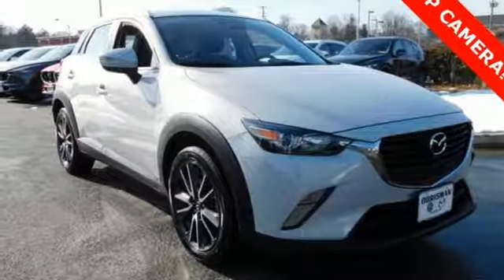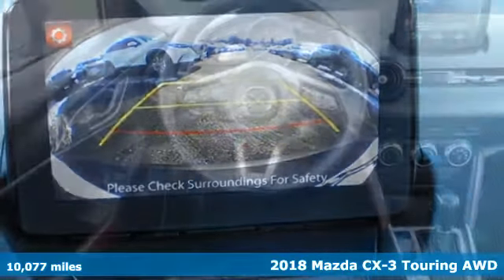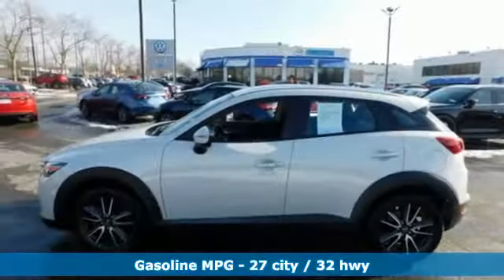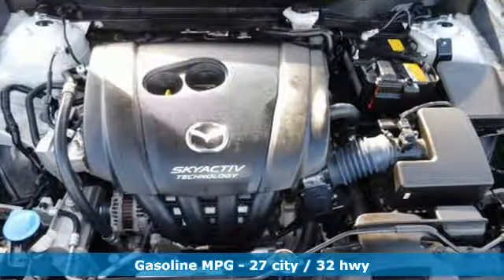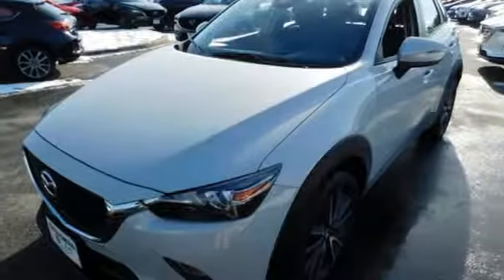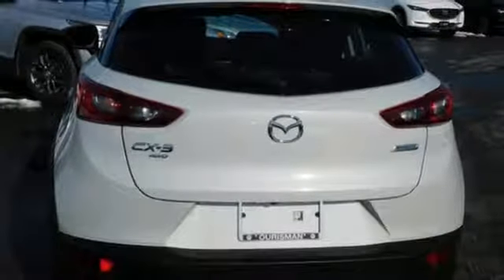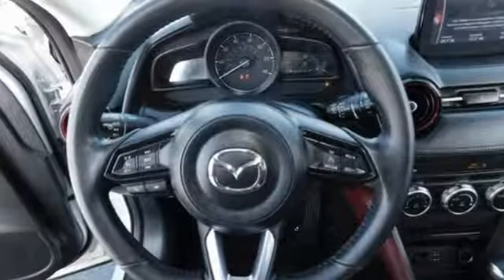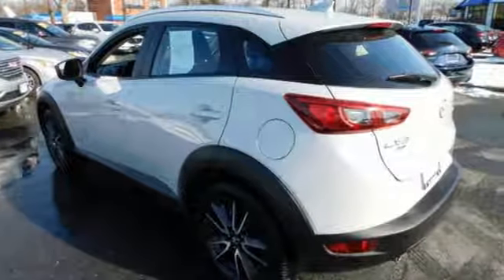Used 2018 Mazda CX-3 Rockville, MD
Year: 2018
Make: Mazda
Model: CX-3
Trim: Touring
Engine: SKYACTIVA®-G 2.0L 4-Cylinder DOHC 16V
Transmission: 6-Speed Automatic
Color: Silver
Interior: Black
Mileage: 10077
Stock #: M054395A
VIN: JM1DKFC70J0316538
Just trade in for new car at Ourisman Mazda of Rockville. Mazda Factory Certified AWD CX-3 Touring model with backup camera! Excellent condition inside and out. Maryland state Inspected, Touring PKG, Clean CARFAX history report. Alloy wheels, Automatic temperature control, Blind spot sensor: warning, Brake assist, Delay-off headlights, Dual front impact airbags, Dual front side impact airbags, Electronic Stability Control, Emergency communication system: MAZDA CONNECT, Front anti-roll bar, Front wheel independent suspension, Fully automatic headlights, Heated front seats, Infotainment System Voice Command, Low tire pressure warning, Occupant sensing airbag, Overhead airbag, Remote keyless entry, Steering wheel mounted audio controls, Traction control.br Recent Arrival! 27/32 City/Highway MPGbrAll prices are plus tax, title, tag fees and $300 dealer processing. Ourisman is a family owned and operated business since 1921.

Address:
801 Rockville Pike